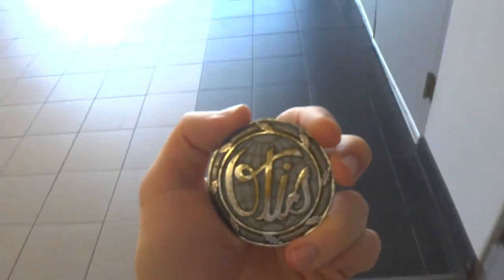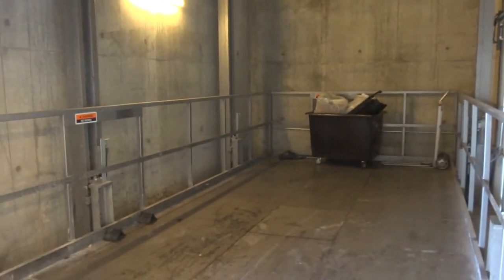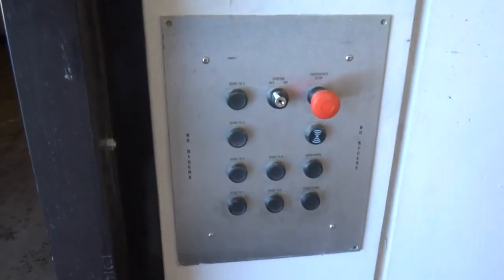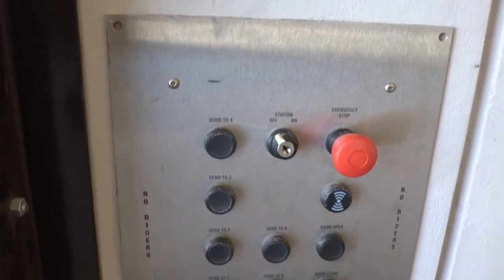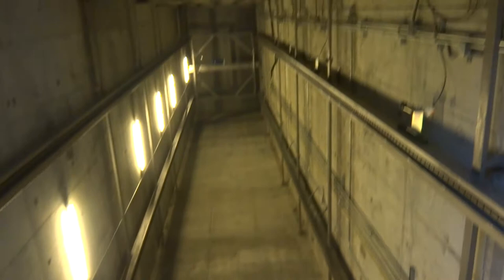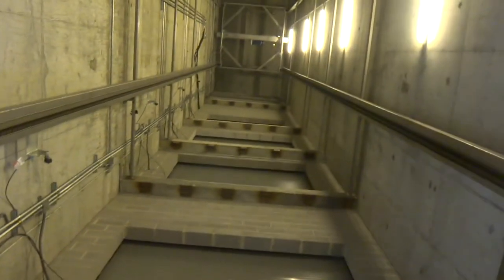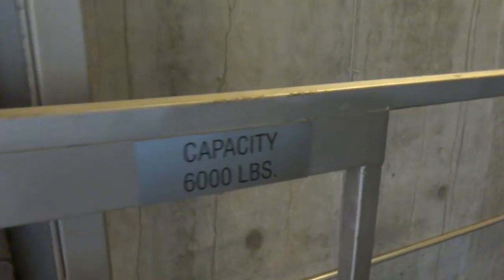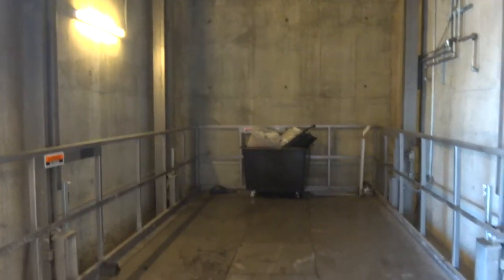View of an AMAZING Huge car freight elevator at Audi Central in Houston, TX.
Filmed on November 8, 2014: This thing is AMAZING! :D :D You can fit an automobile inside this thing! :D Too bad, we can't ride. I did ask permission but they told me that they can't so I respected them. Still, this is neat!